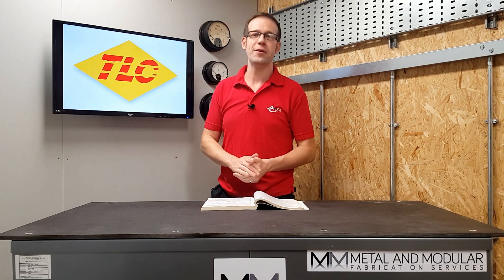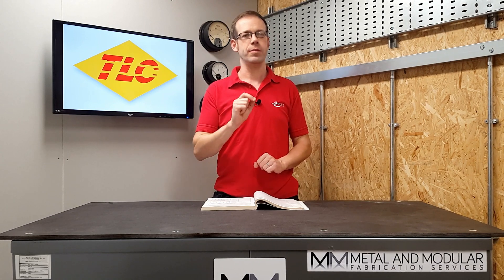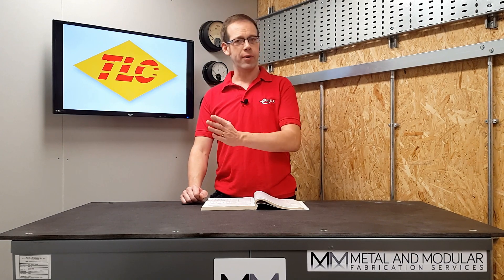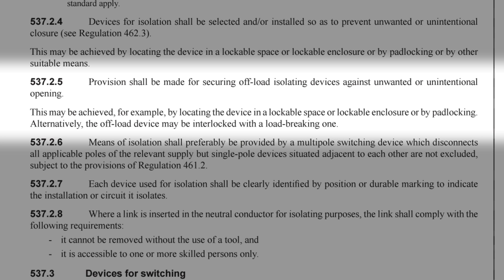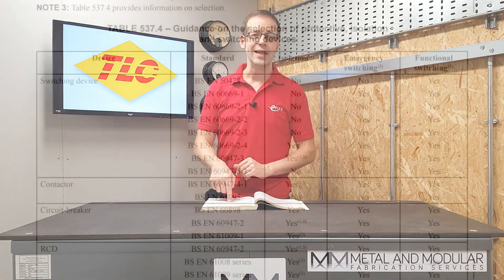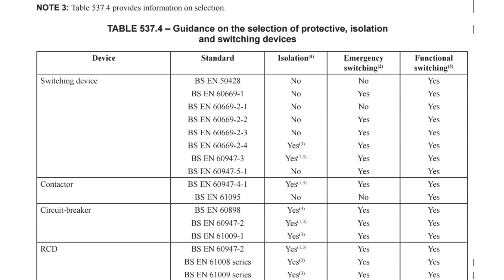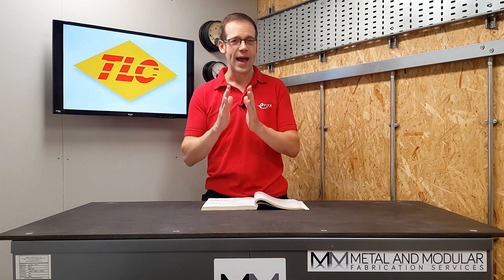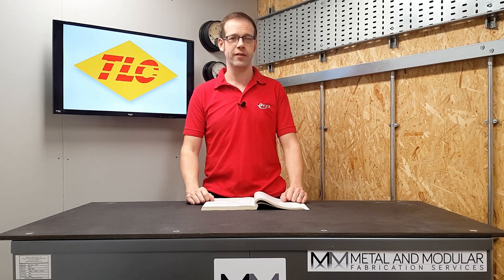Is it acceptable to lock an isolator in the on position?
Joe Robinson explores BS7671 to find out if you can lock an electrical isolator in the ON position.

This question was raised by an eFIXX viewer in response to our video looking at Isolators from Lewden Palazzoli.

📝 APPRENTICE HUB
SOCIAL
✅ INSTAGRAM - See our behind the scenes action.

Probably the easiest lighting control system to set up in the world - Interact Pro